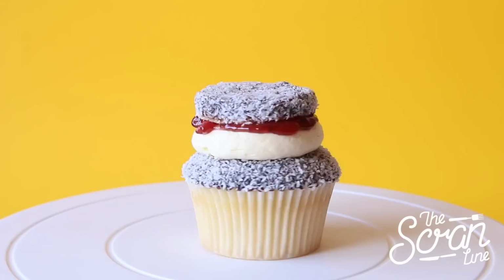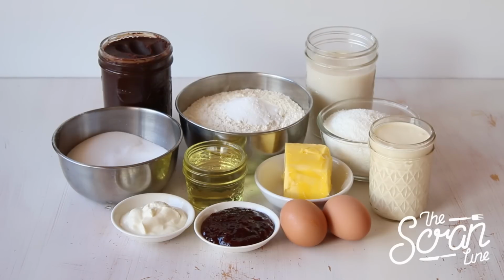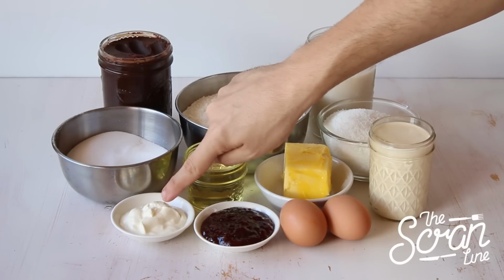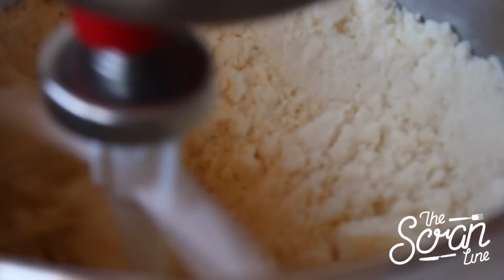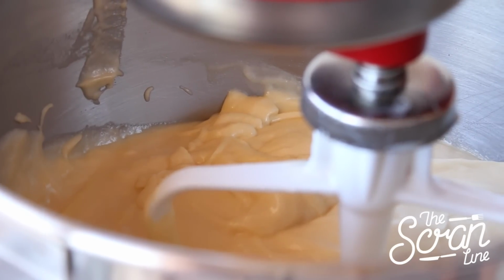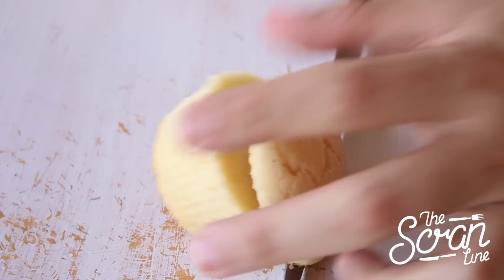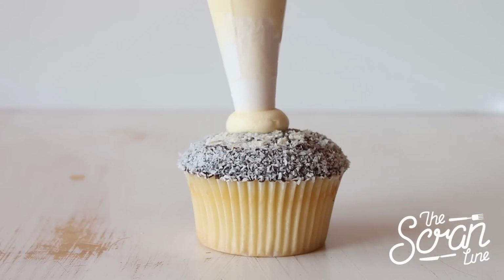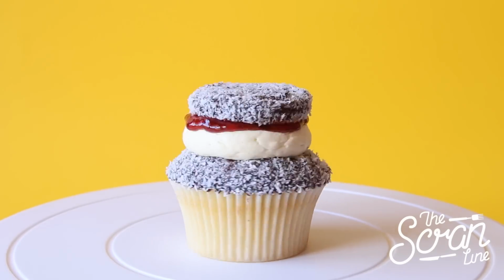LAMINGTON CUPCAKES - The Scran Line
An Australian icon, an Australian staple. Chocolate, vanilla and coconut re-imagined into a cupcake for you guys to enjoy!

HELPFUL LINKS:
COVERSION GUIDE